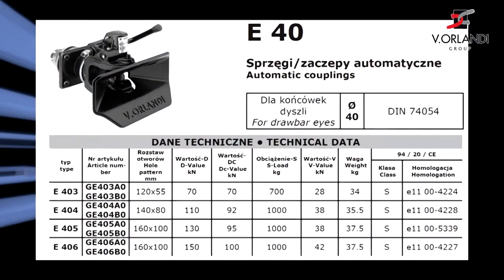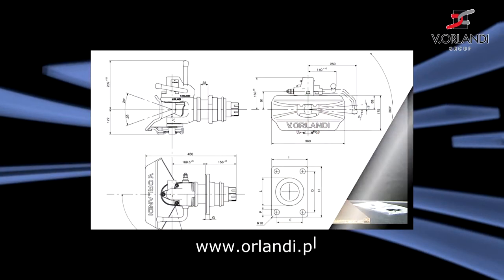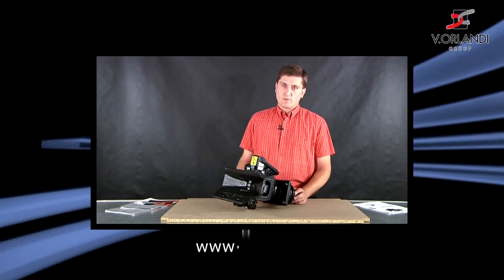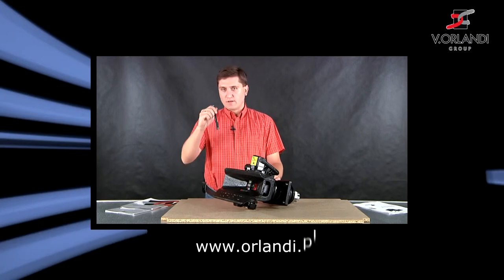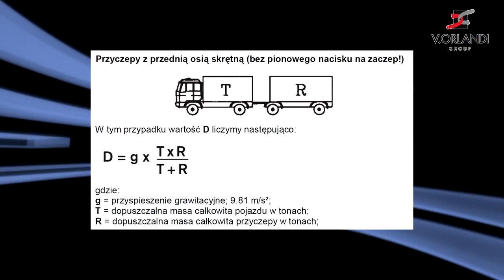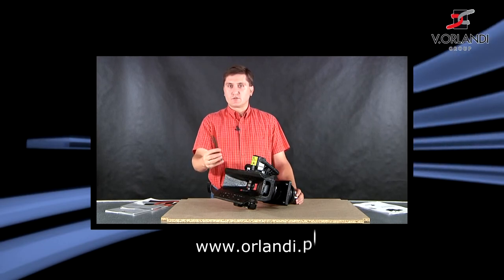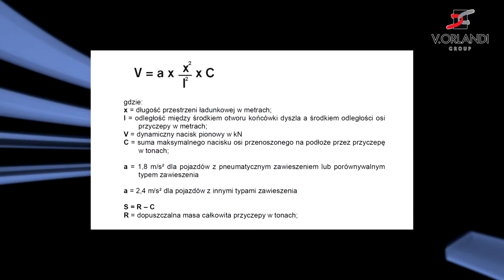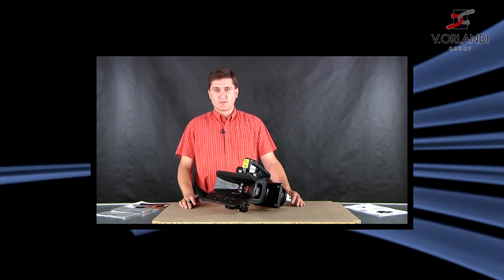Dobór sprzęgu dla samochodu ciężarowego